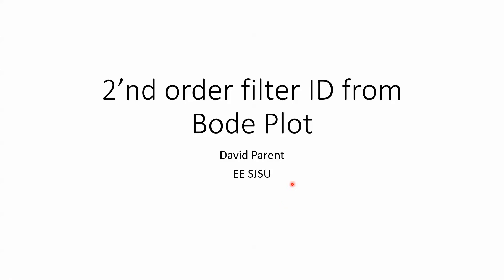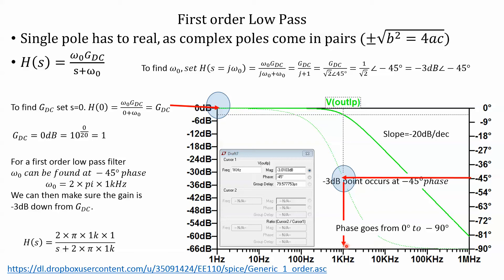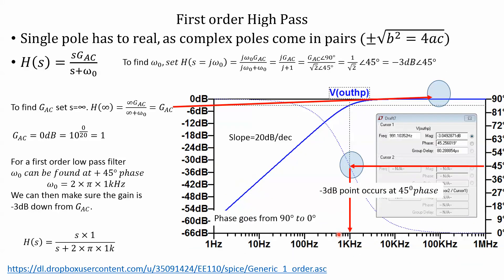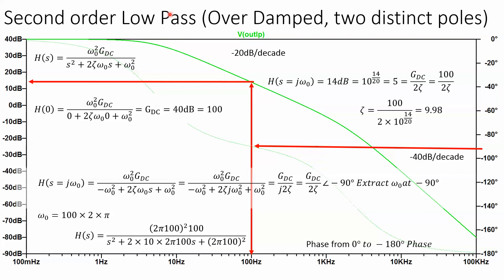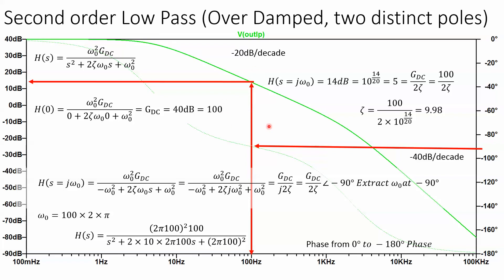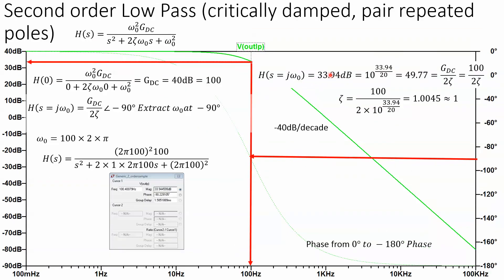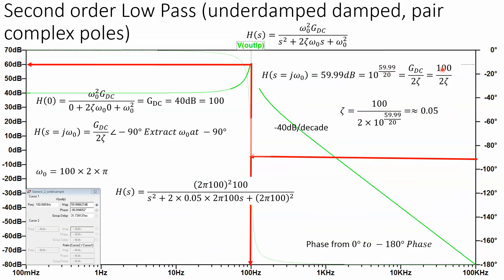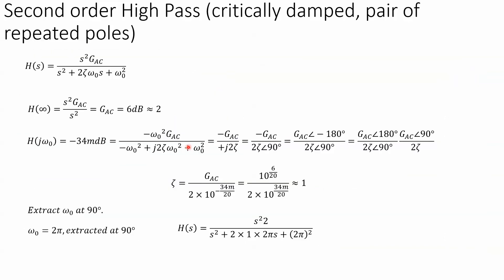Filter ID from a Bode Plot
Extract Wo, zeta DC gain AC gain and Midband Gain from a bode Bode  Plot.  Determine type of filter (low, high, band) and if first or second order